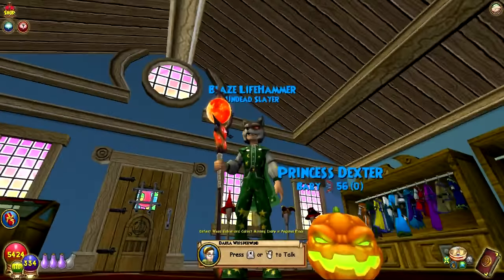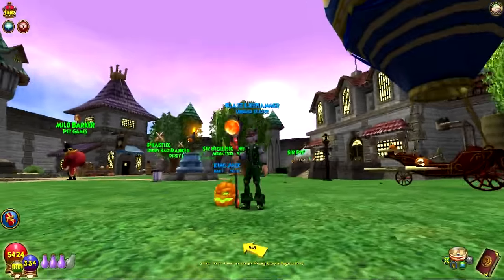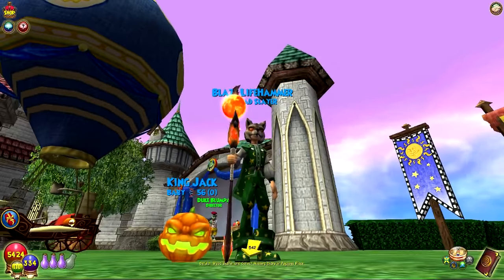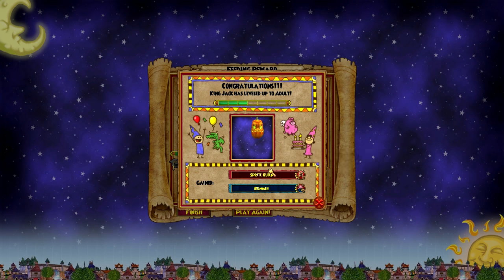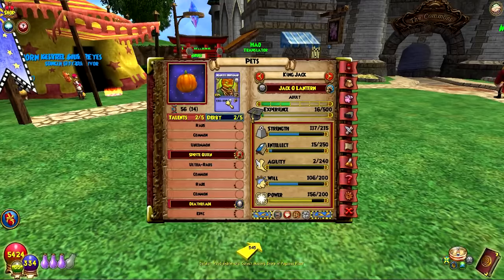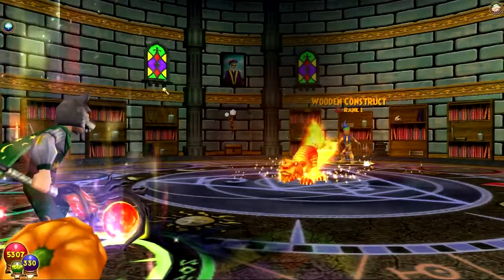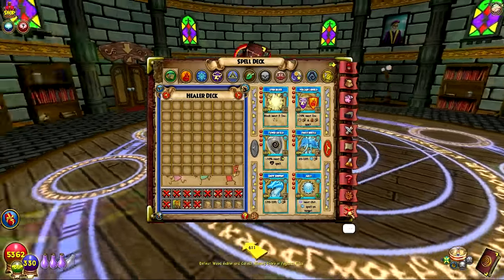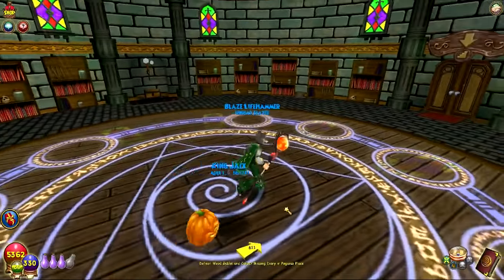Wizard101: Halloween Pet Showcase - Jack O Lantern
New pet from the Gloomthorn Pack! I also show the Headless Horseman Spell!

▶▶ Social Media ◀◀